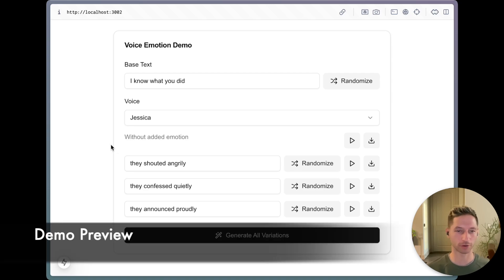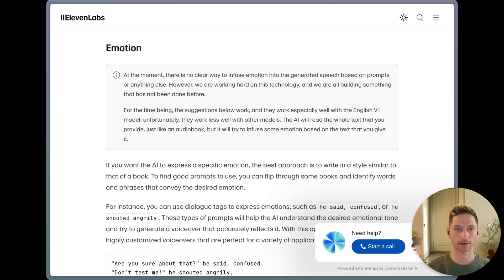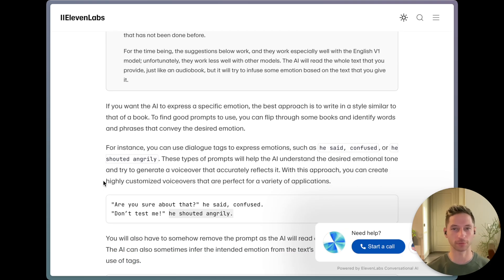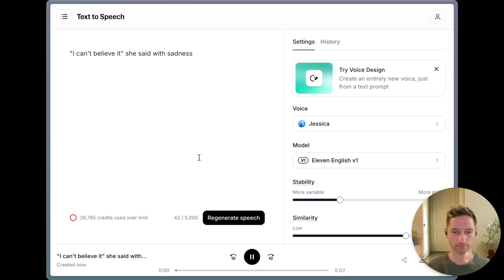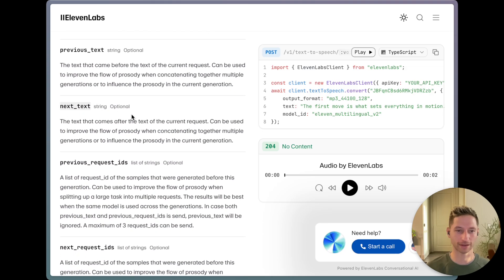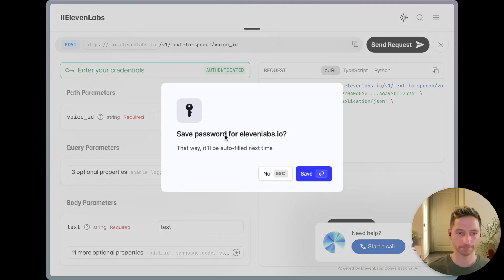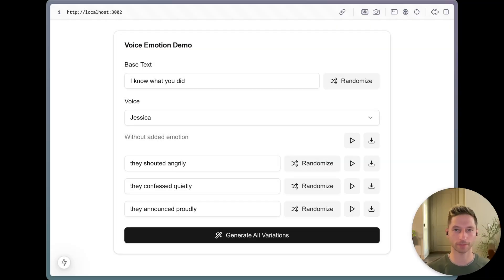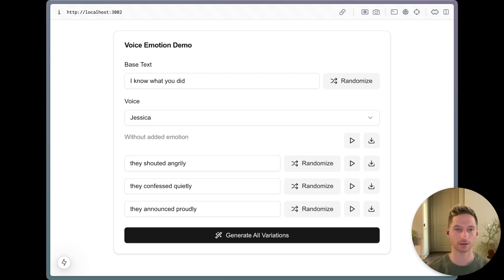Adding Emotion to AI Voices (ElevenLabs 2025)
Here's a hack to add emotion to ElevenLabs AI generated voices: use the next_text field in their API!

0:00 Demo Sneak Peek
0:19 ElevenLabs Overview
0:58 Adding emotion: the simple but messy way
2:17 Adding emotion: the clean way
3:53 Demo App